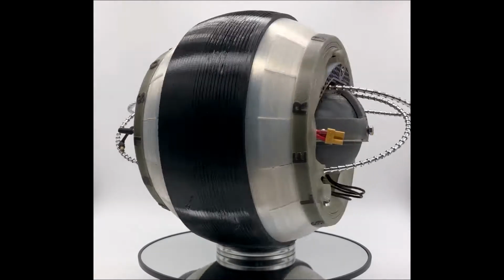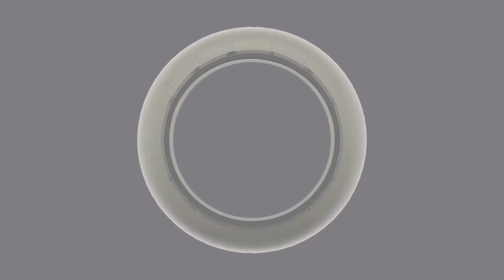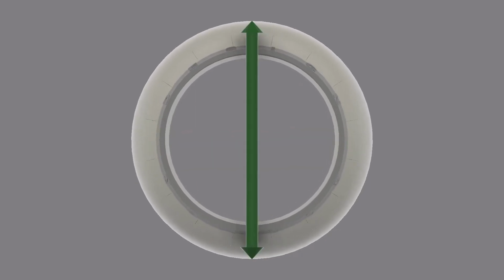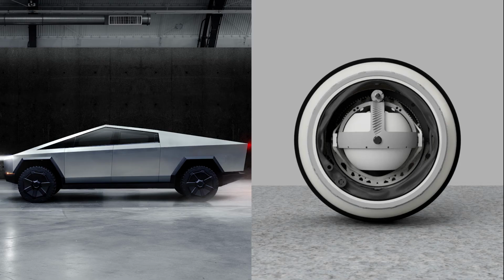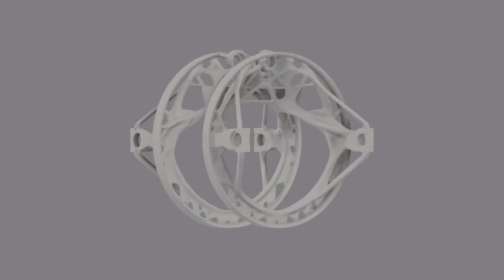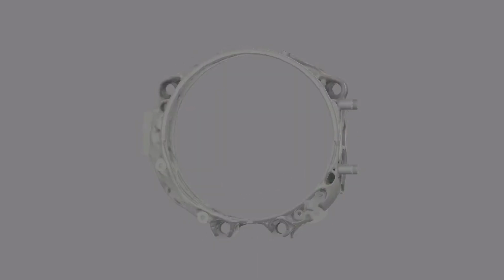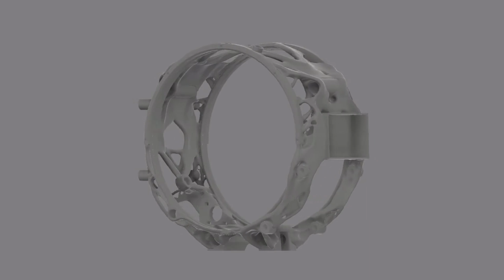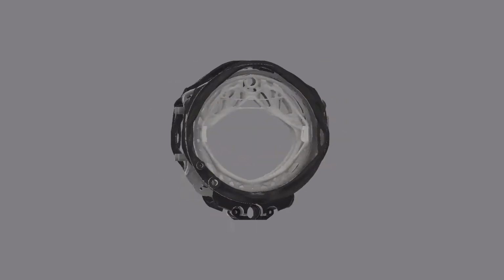Gyrostabilized Spherical Vehicle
Spherical vehicle entirely made in 3D FDM printing and resin, with advanced materials.
The chassis was designed entirely in generative design.
A hybrid stabilization system operating by shifting the center of gravity and gyroscopic stabilization.
Helps make it one of the most stable vehicles of all time.
Its spherical shape gives it the best overall capacity ratio for a vehicle based on the wheel principle.
These features could make this vehicle an excellent choice for lunar or Martian exploration.
This vehicle is under development.